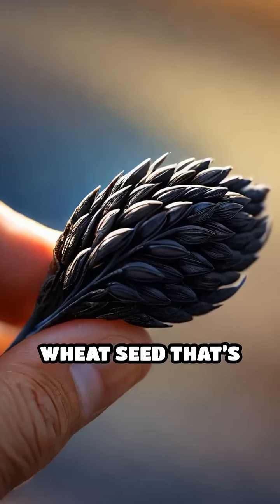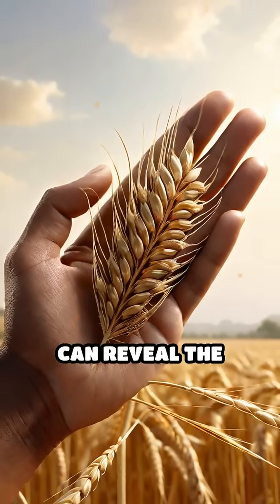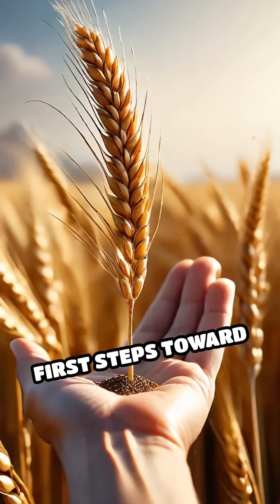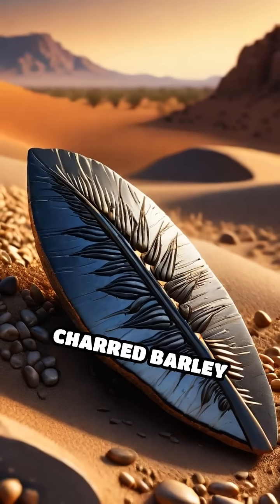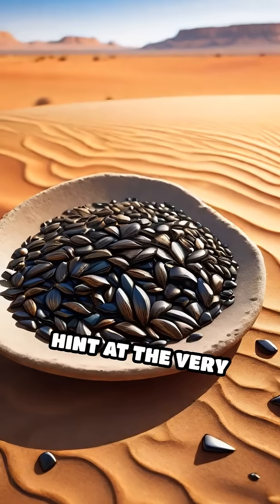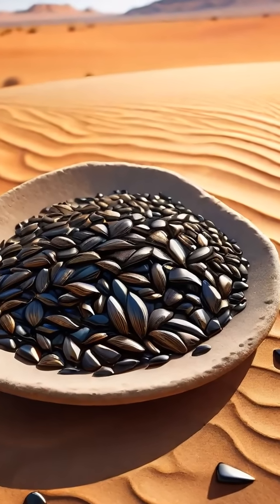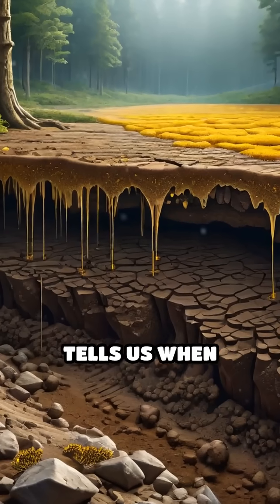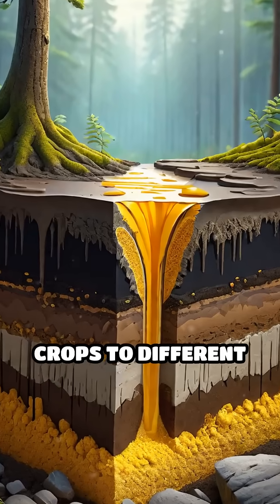Unlocking Ancient Farming With Plant Remains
Ever wondered how ancient people grew their food? Discover the secrets hidden in ancient seeds and pollen!